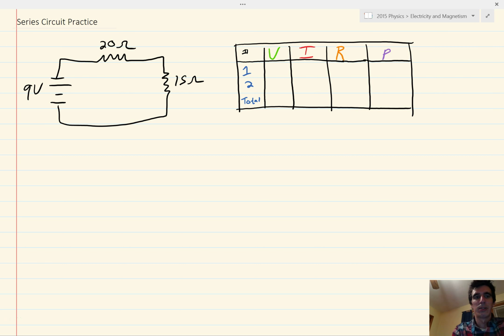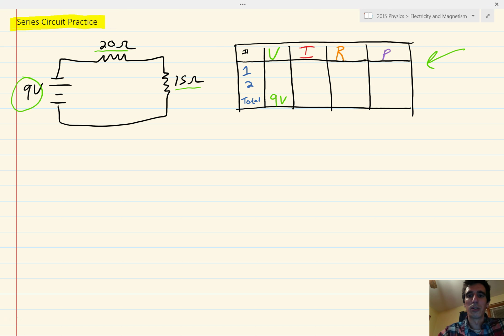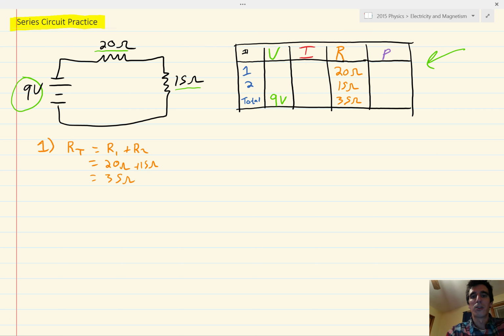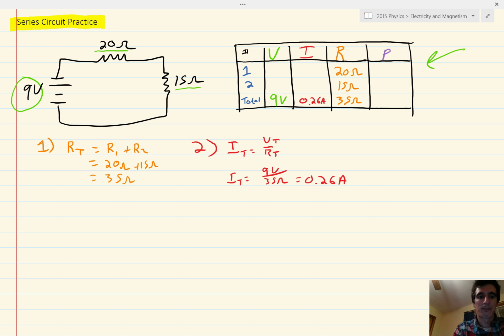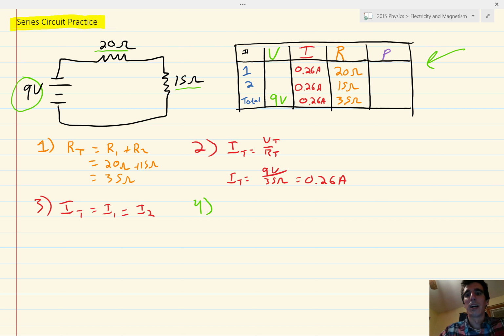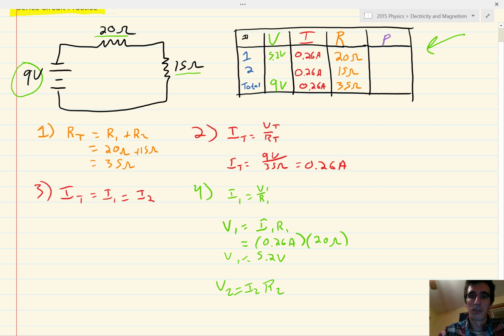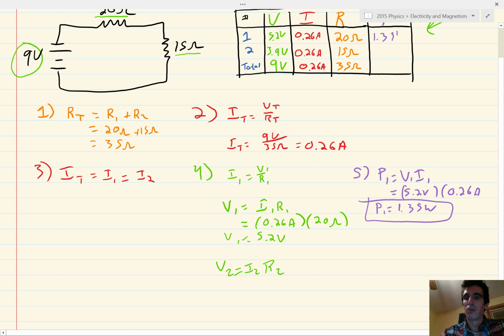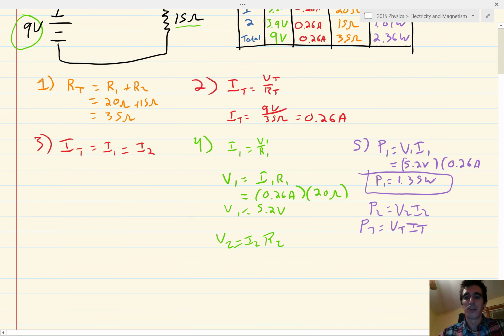Y1U6: Series Circuit Practice Problem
Calculating the Voltage, Current, Resistance, and Power of a series circuit with two resistors using the VIRP diagram.